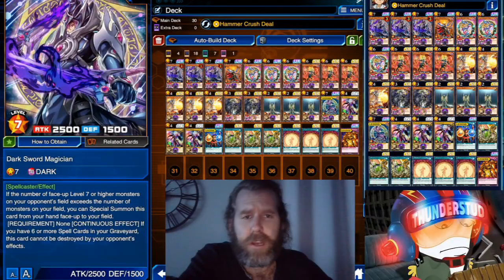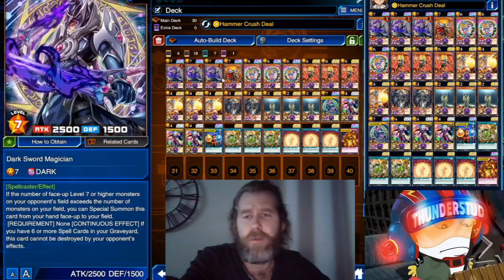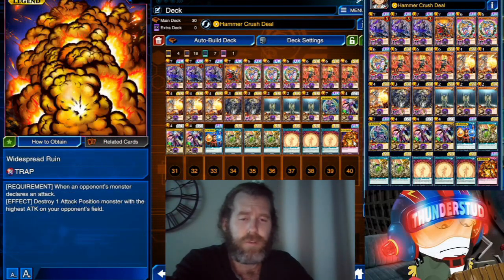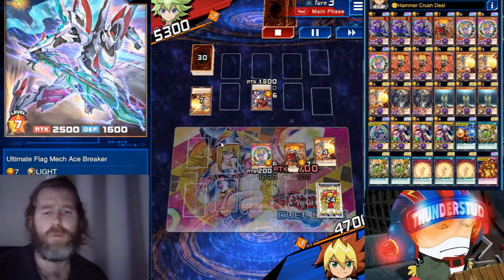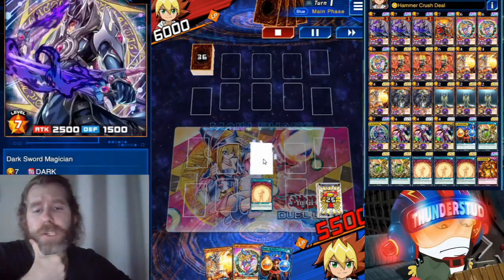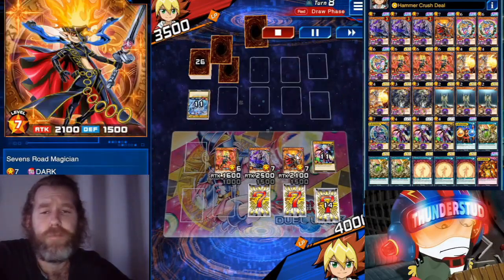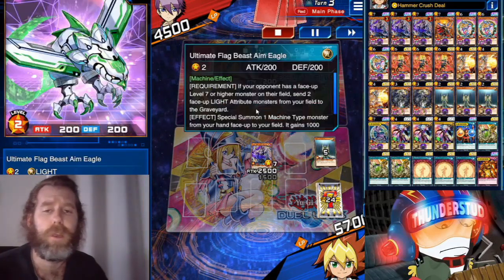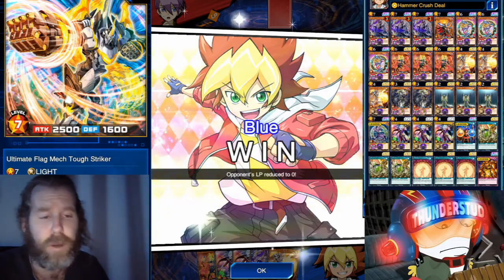Live Rush duels with the Dark Sword Magician! Spellcasters step up [Yu-Gi-Oh! Duel Links]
Join me on DISCORD for Announcements and Deck Requests